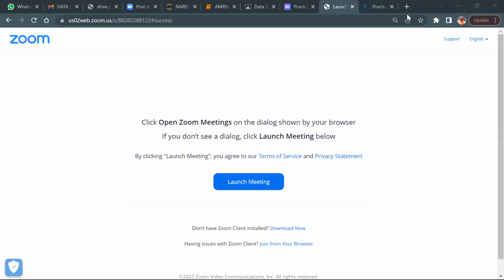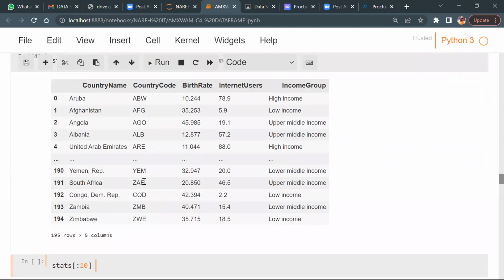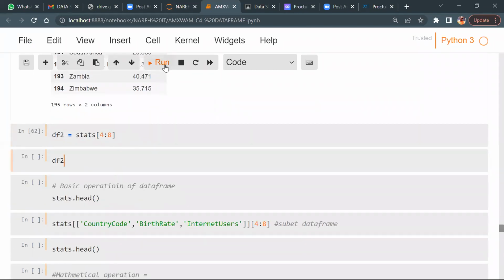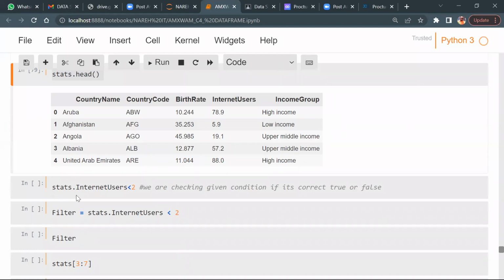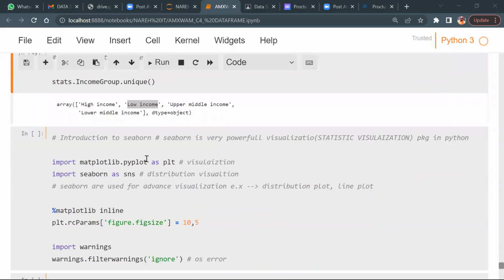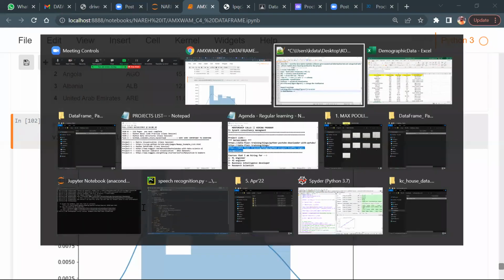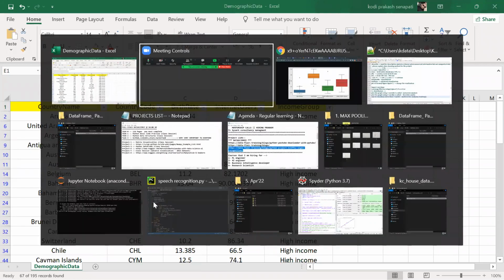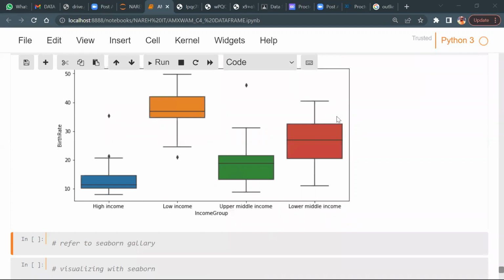Dataframe in Python and how to import the dataset - Day 15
In Python, a DataFrame is a two-dimensional tabular data structure provided by the pandas library. It is similar to a spreadsheet or a SQL table, where data is organized into rows and columns. The pandas library provides powerful tools for data manipulation, analysis, and cleaning, making it a popular choice for working with structured data.

To use pandas and work with DataFrames, you'll need to have pandas installed. If you haven't installed it yet, you can do so using pip:

```bash
pip install pandas

Once you have pandas installed, you can import it in your Python script or Jupyter Notebook using:

```python
import pandas as pd

Now, let's see how you can import a dataset into a DataFrame. pandas supports various file formats, such as CSV, Excel, JSON, SQL databases, and more. I'll show you how to import a dataset from a CSV file, which is one of the most common formats.

Suppose you have a CSV file named "data.csv" containing your dataset, and the data looks something like this:

Name, Age, Gender, City
John, 25, Male, New York
Jane, 30, Female, London
Bob, 22, Male, Paris
Alice, 27, Female, Los Angeles

# Assuming the CSV file is in the same directory as your script or notebook
file_path = 'data.csv'

# Read the CSV file into a DataFrame
df = pd.read_csv(file_path)

# Display the DataFrame
print(df)

The output will be:

0   John   25    Male      New York
1   Jane   30  Female        London
2    Bob   22    Male         Paris
3  Alice   27  Female  Los Angeles

The `pd.read_csv()` function reads the CSV file and creates a DataFrame, automatically inferring the column names and data types. By default, the first row of the CSV file is assumed to be the header row.

If your dataset is in a different format or stored in a database, pandas provides similar functions like `pd.read_excel()`, `pd.read_json()`, or `pd.read_sql()` for importing data from those sources.

Remember to adjust the file path and separator (if needed) according to your dataset format. Additionally, always ensure that your dataset is clean and formatted correctly to avoid any issues during the import process.